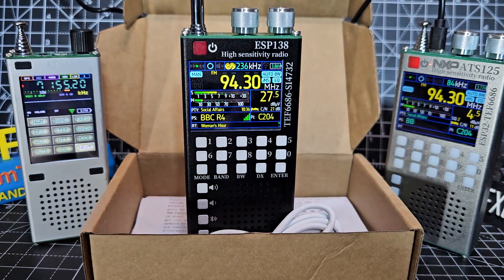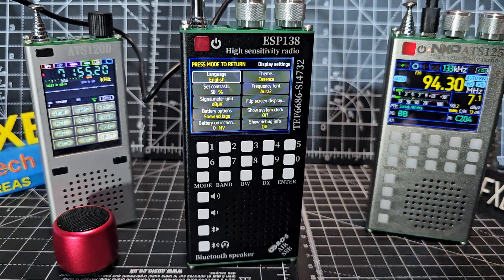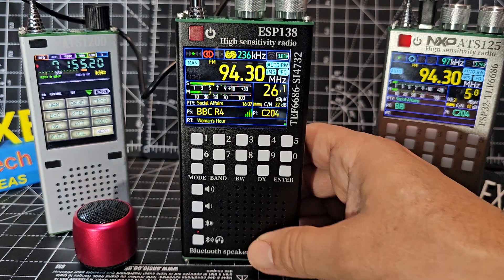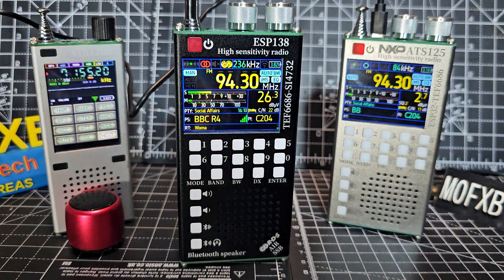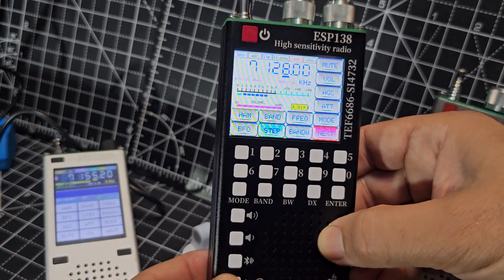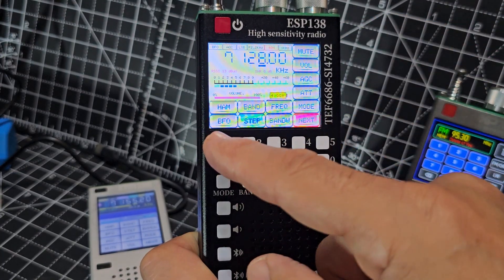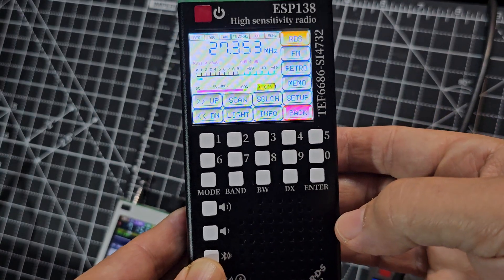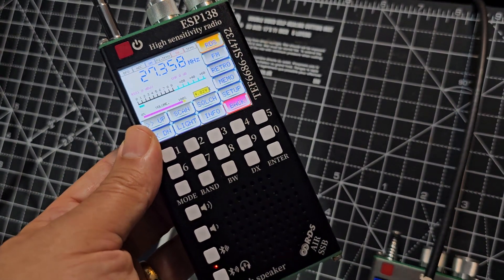UNBOX - ATS - ESP138 All Band Reveiver , S14732 & TEF6686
ATS-ESP38 with HF ,SI4732